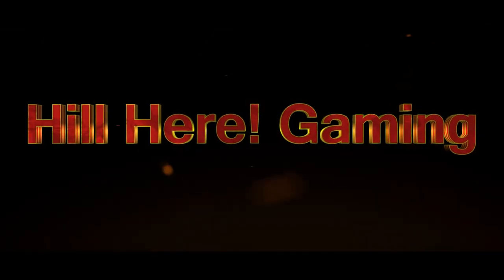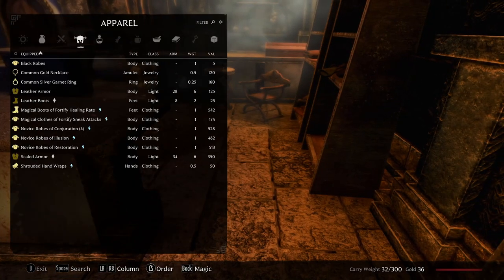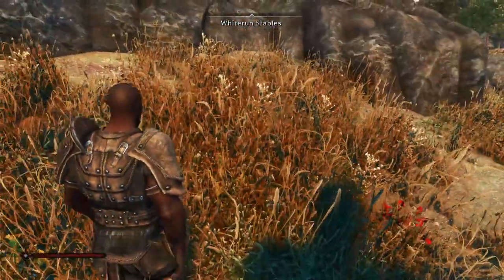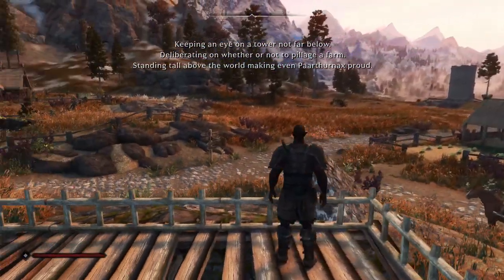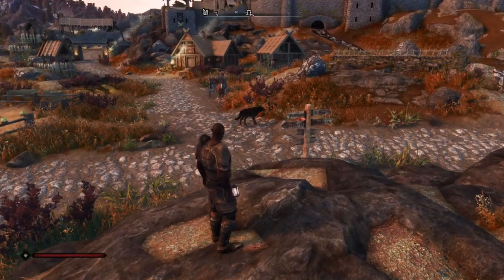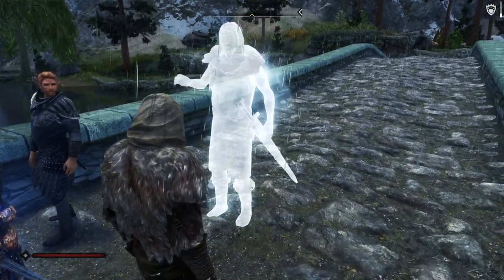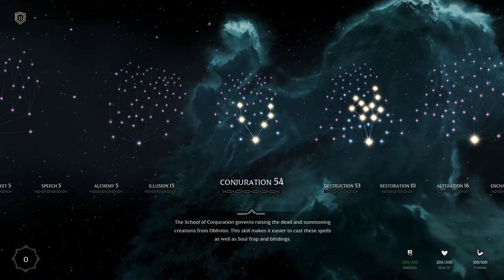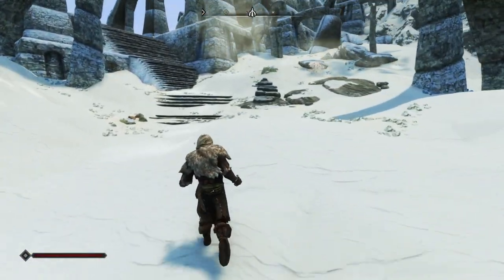Skyrim - Wabbajack+Path Of The Dovahkiin: Path Of The Dovahkiin Review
Path of the Dovahkiin is the ultimate ARPG-in-Skyrim experience. Fast combat, Vokriinator Black, hordes of enemies, over a million different pieces of loot, replayable dungeons, performant and pretty graphics, and of course, endless character build theorycrafting.